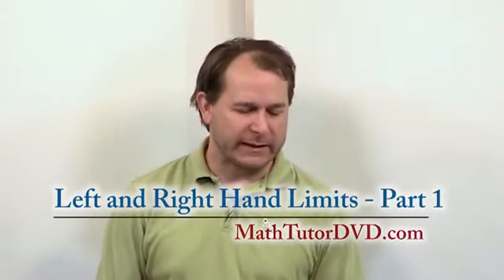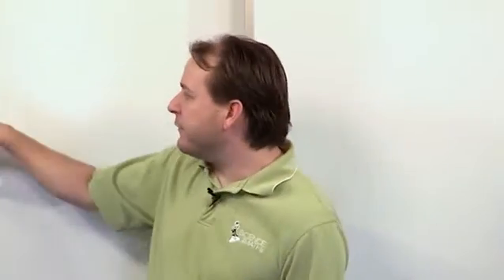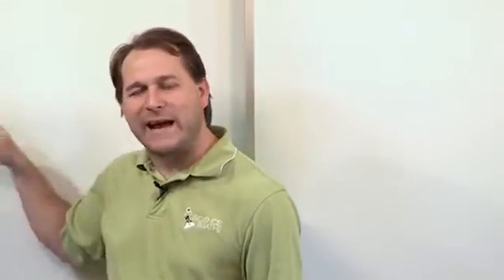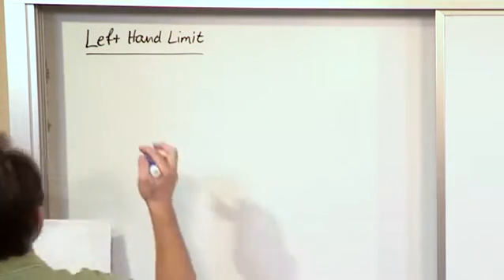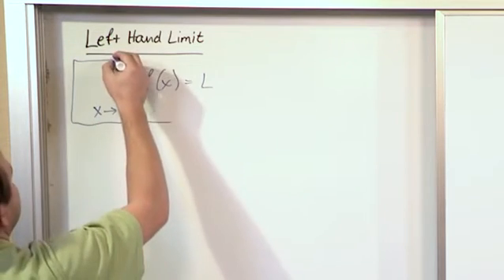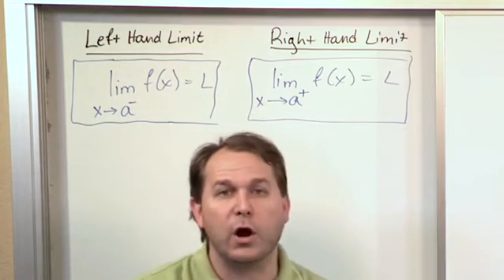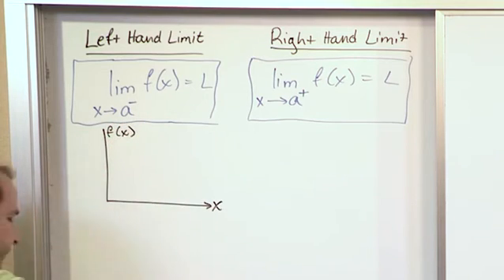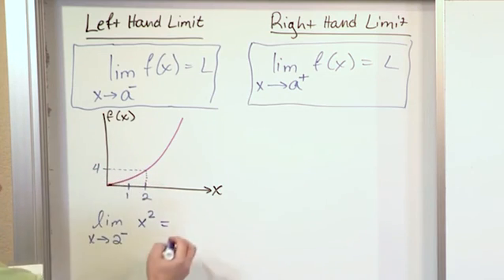Lesson 11 - Left Hand And Right Hand Limits, Part 1 (Calculus 1)